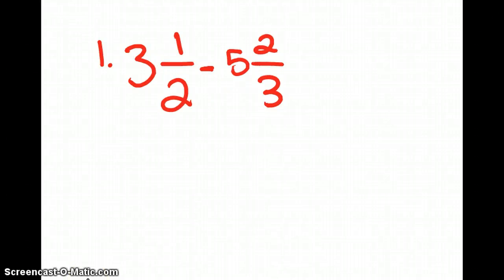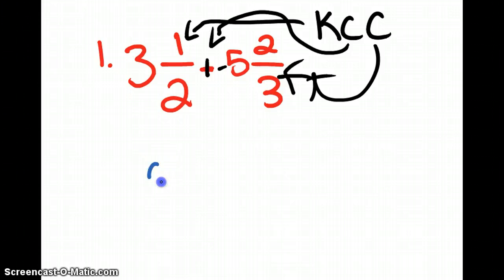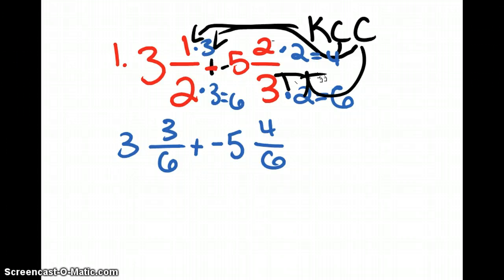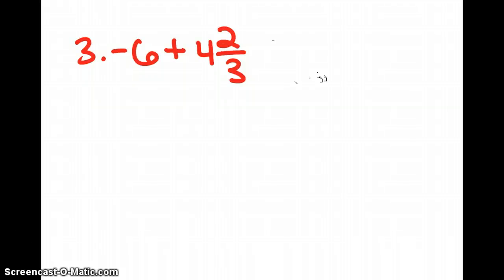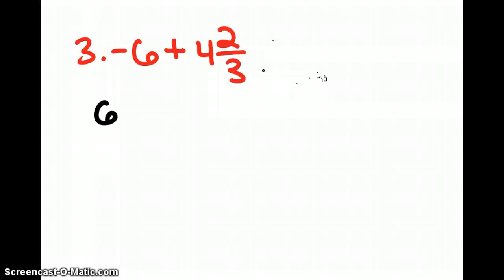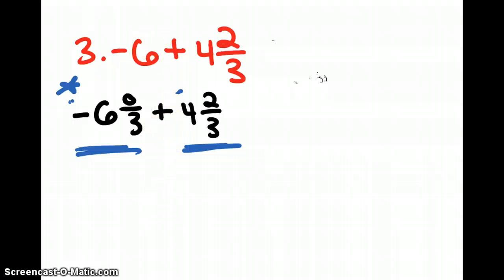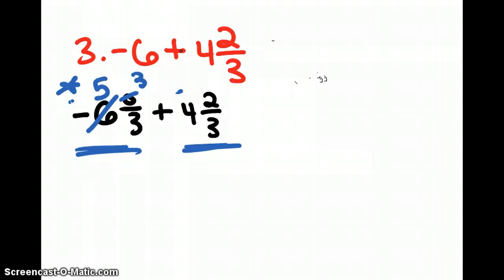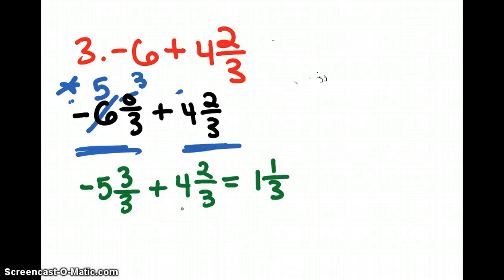Add and Subtract with Negatives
Math Class Period 1